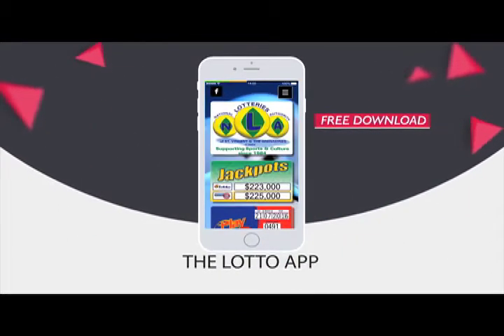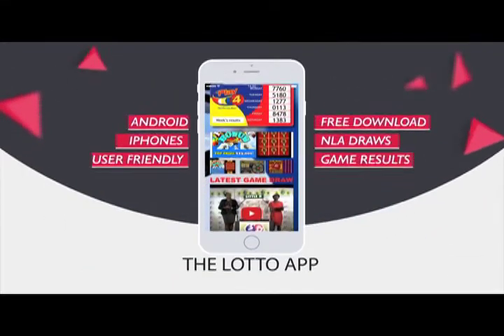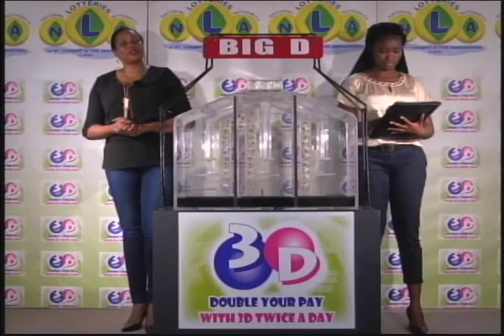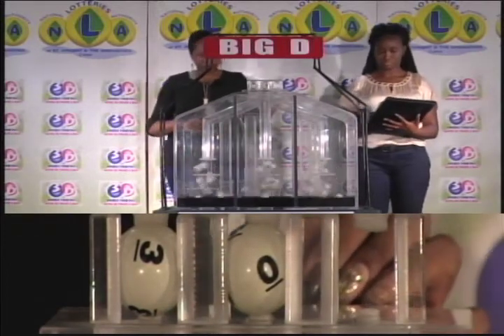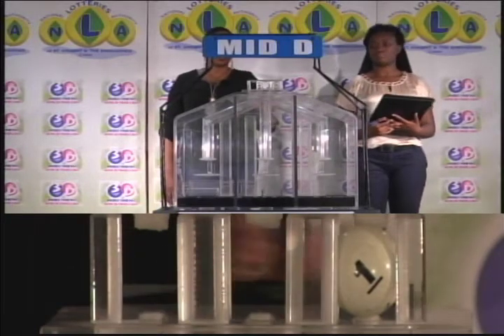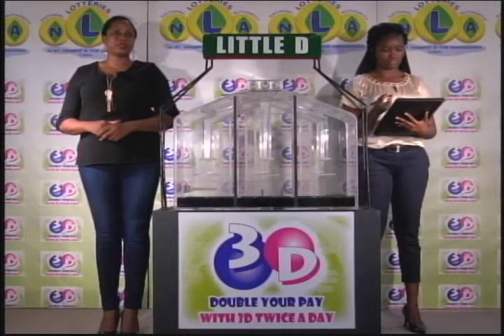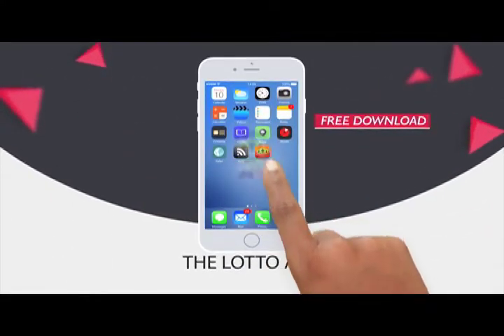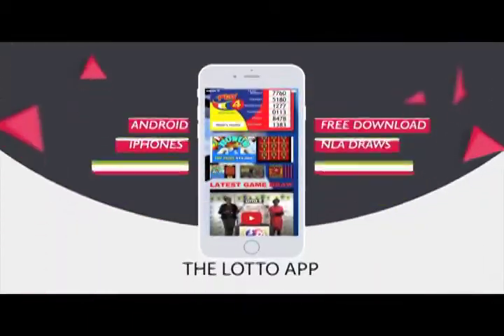nla midday draw feb 25th